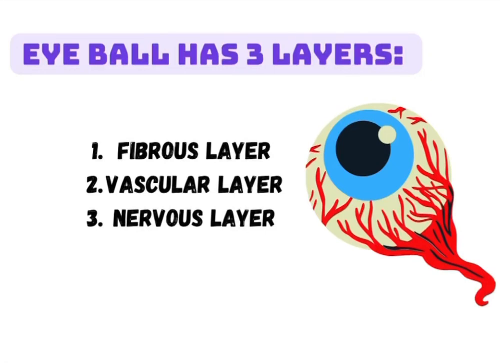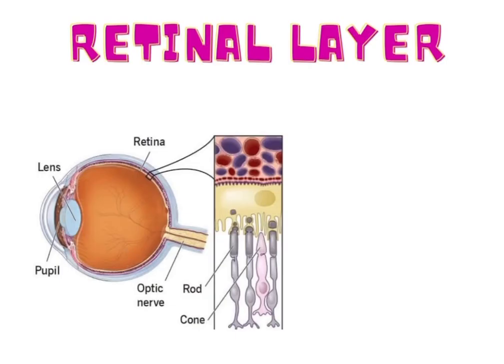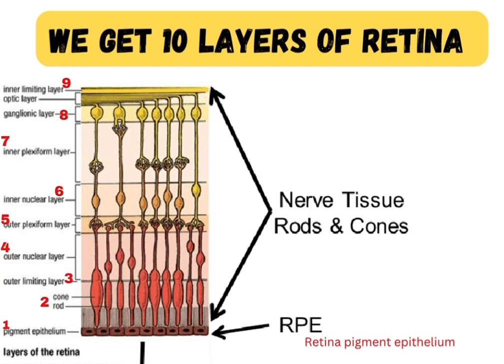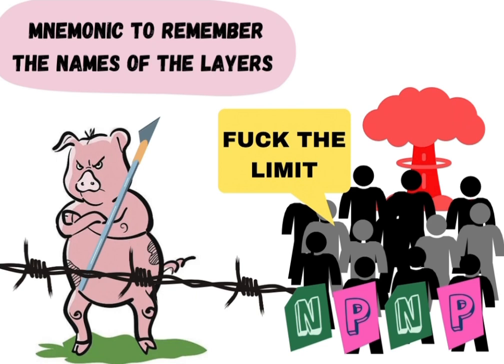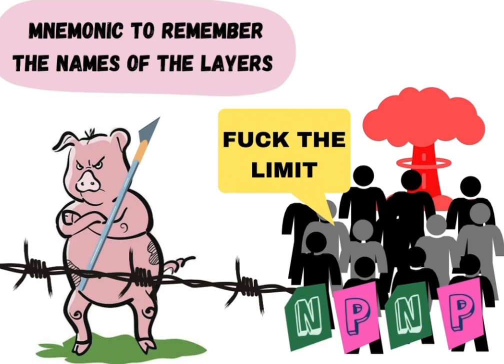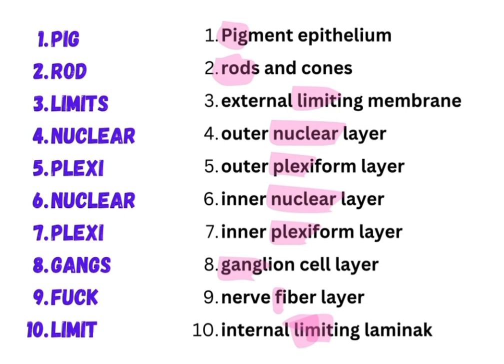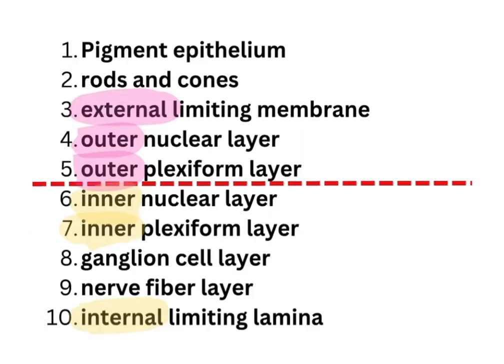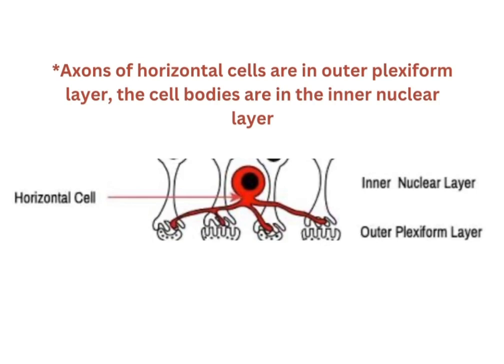Retinal Layers made easy ! | Mnemonic